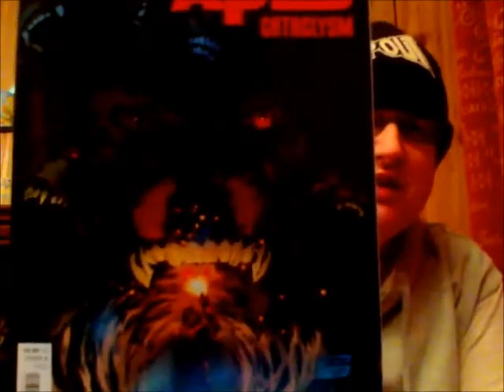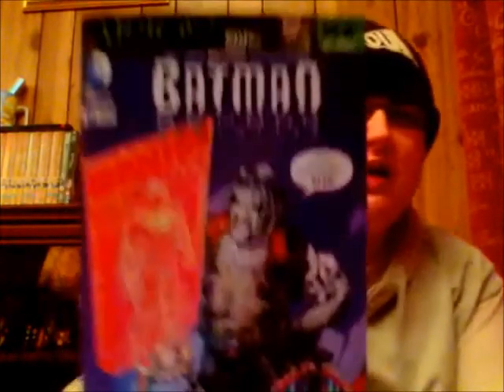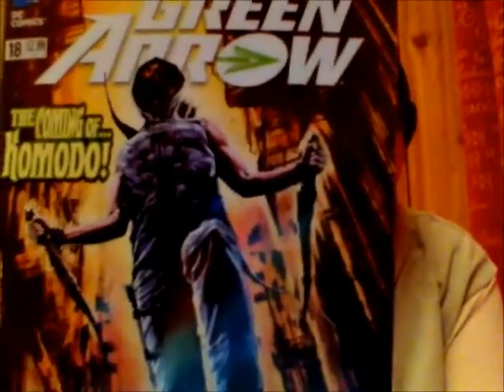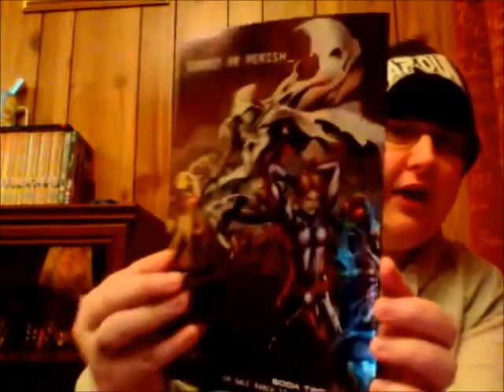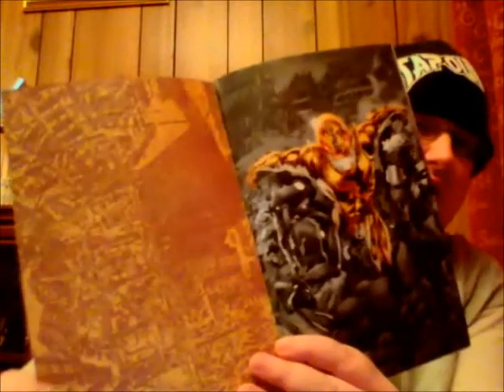Comic Haul Wednesday - 6th March 2013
A quick look at which books I picked up this week.